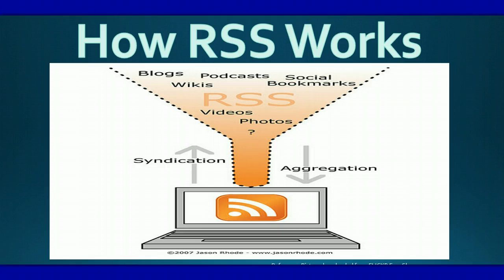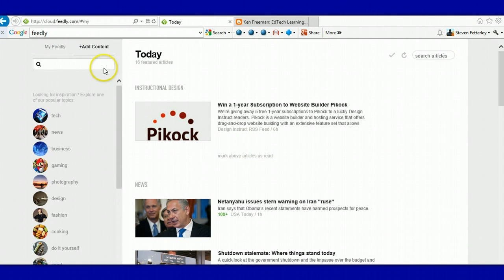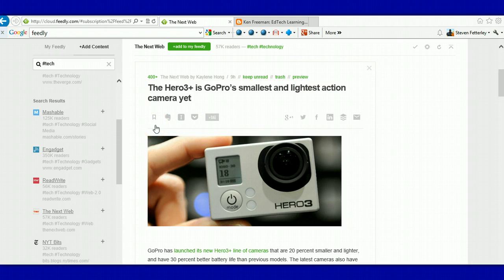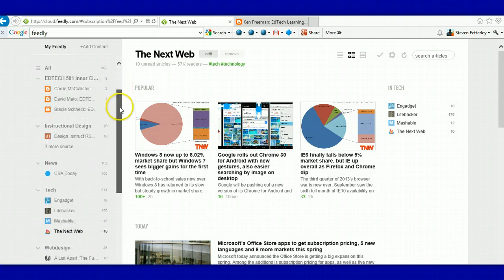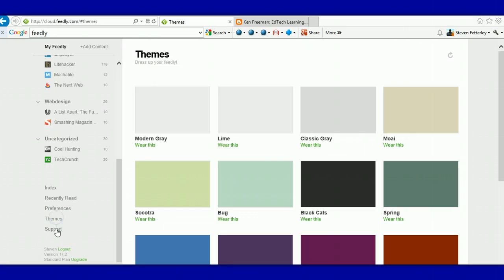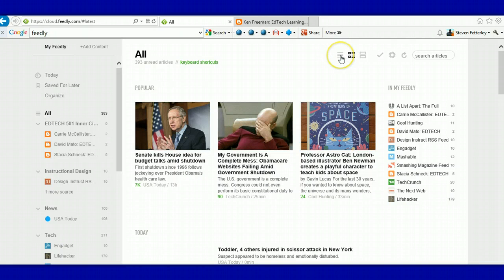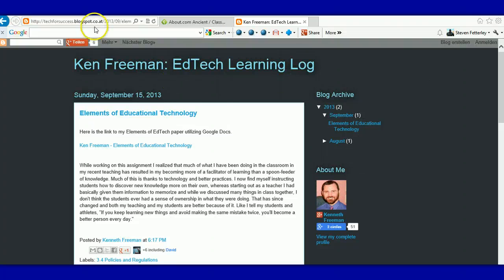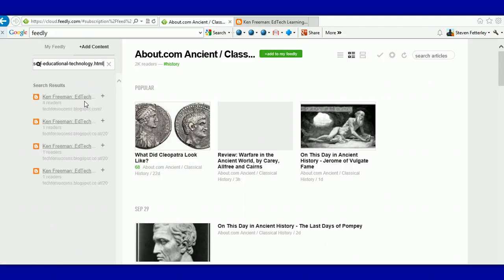EDTECH 501 RSS Tutorial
This is a tutorial on what RSS is, how to set up a feed reader, and how RSS can be used to teach, and learn.